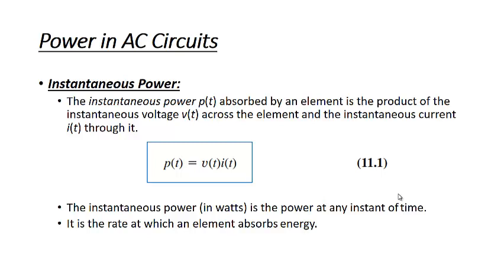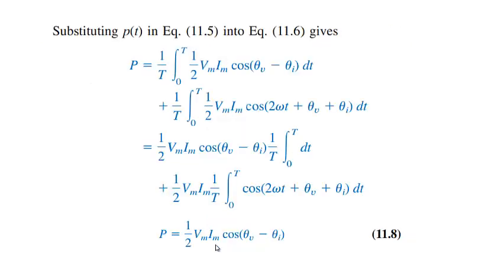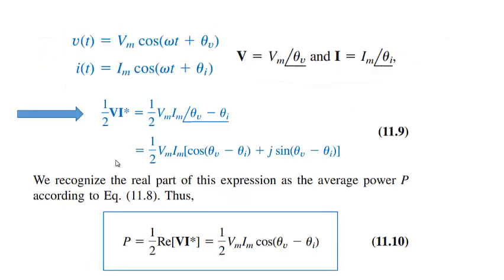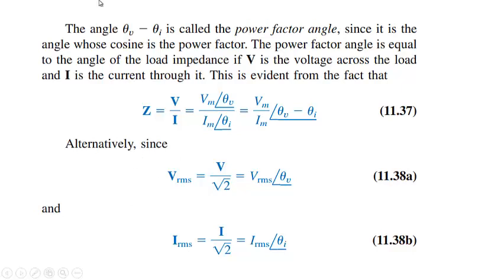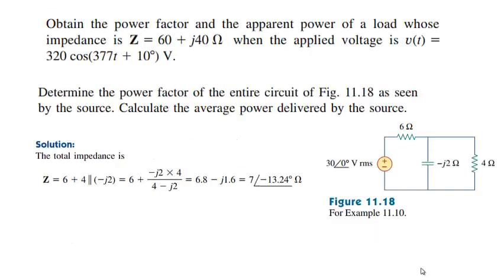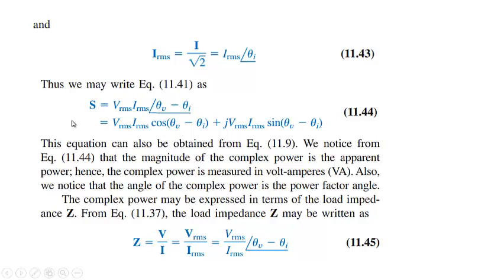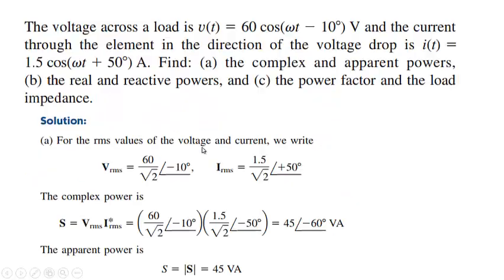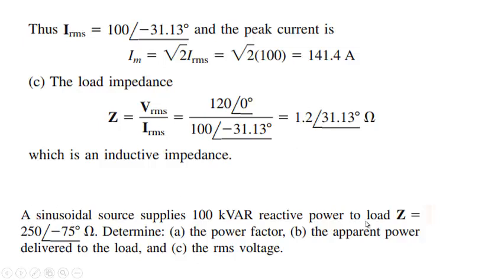Power in AC circuits